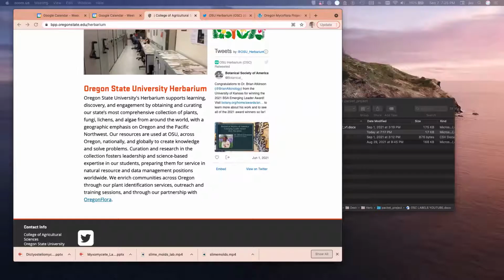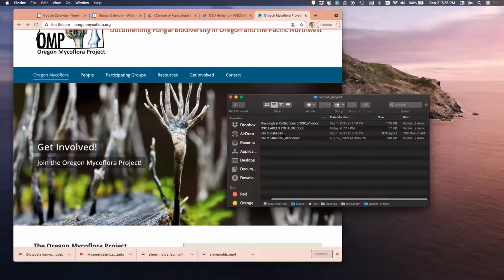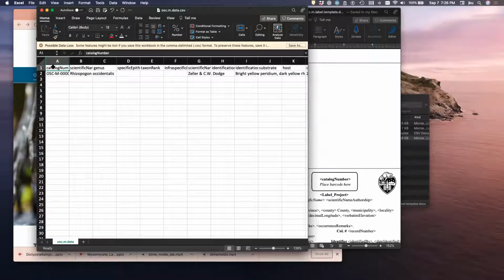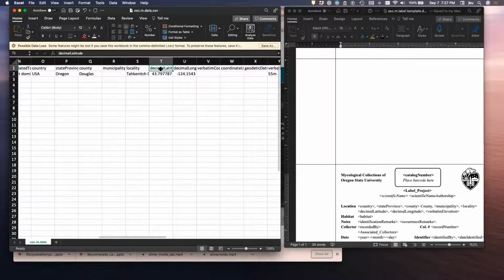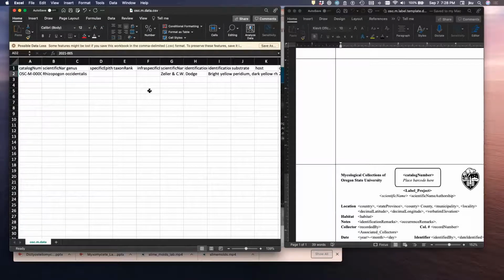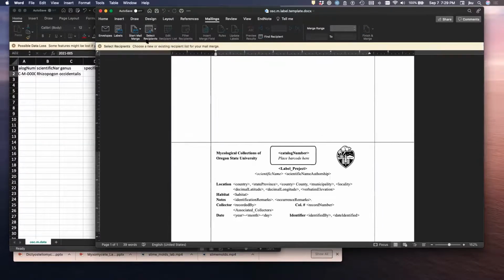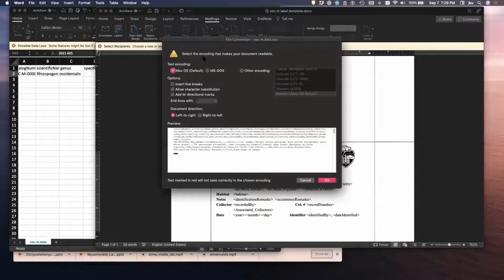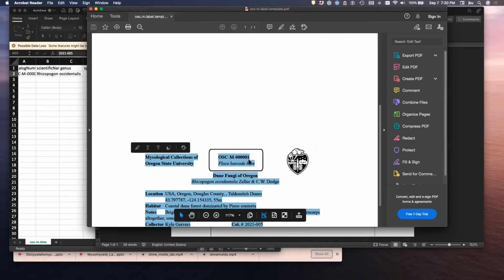Creating fungal accession specimen packages for the OSC fungal herbarium